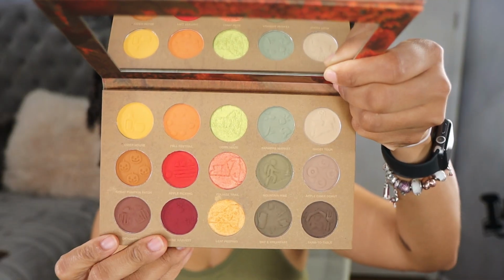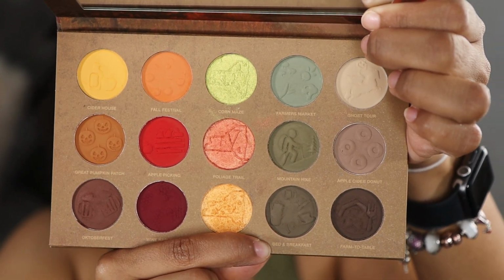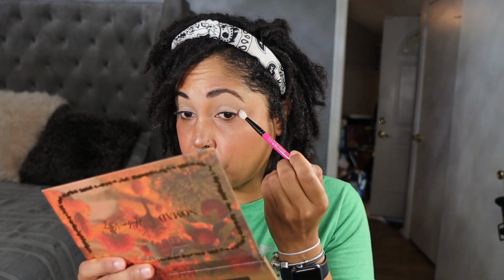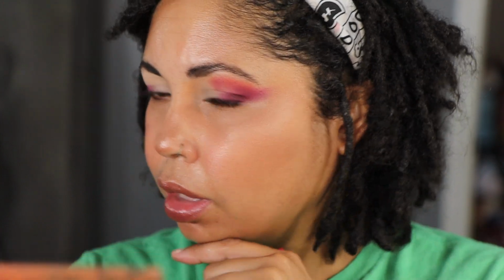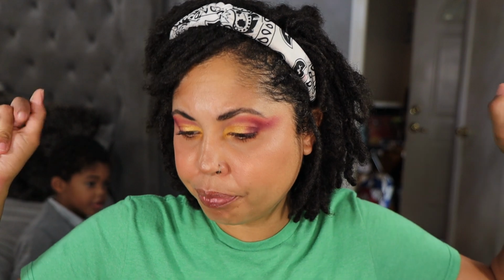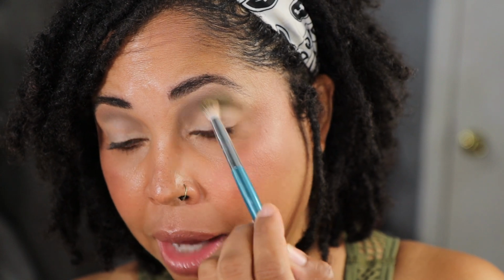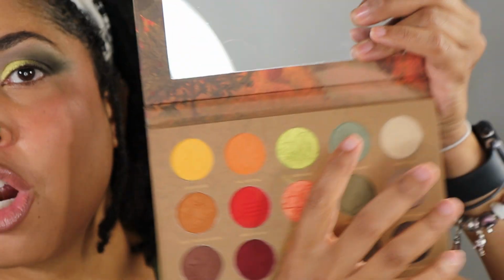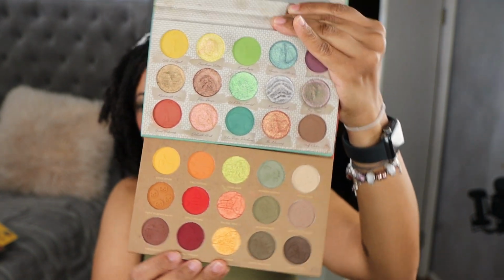NEW NOMAD COSMETICS HUDSON VALLEY PALETTE! MIMOSAS & MAKEUP #94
Hey! Nomad Cosmetics sent me their new Hudson Valley eyeshadow palette! I will tell you all about it and create a few looks! This palette is full of fall goodness and I really like this color story! Let me know your thoughts! Thanks for hanging out with me!

Nomad Cosmetics Hudson Valley Eyeshadow Palette
LAUNCHES 9/19 @ 11 PM CST
Use FRIZZFACE to save 10%

Other Nomad Palettes Mentioned: America's Parks, Haunted Europe

This video was sent to me in PR, however no content was required and all opinions are mine.

What I use to grow my lashes:
GrandeLASH™ - MD Lash Enhancing Serum

Cara Chambers
200 14th Ave

Song: Goodbye So Long by Spring Gang

Skin:
Normal
Neutral
Acne breakouts on chin

Foundation:
MAC: NC42
Chanel No 1 Skin Tint in B50
Lisa Eldridge Seamless Skin: Shade 21
Auric Glow Lust: Pyrite/ Sunstone
Nars Light Reflecting Foundation in Valencia
Huda Beauty Faux Filter: Baklava
Glowish shade 05

Concealer:
Pat McGrath: M14
Dior: 3N
Nars Creamy Concealer in Ginger

Powder:
Charlotte Tilbury Airbrush Flawless Finish Powder: Medium 02
Tatcha Translucent Setting Powder
Rare Beauty Powder in Light Medium

Bronzer:
Gucci Bronzer 03 and 04
Charlotte Tilbury Airbrush Bronzer in Tan